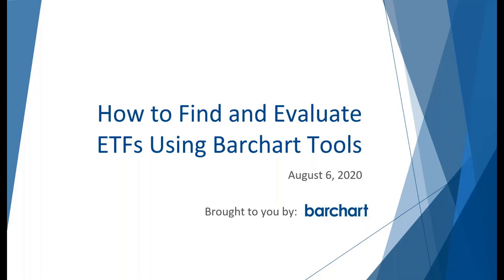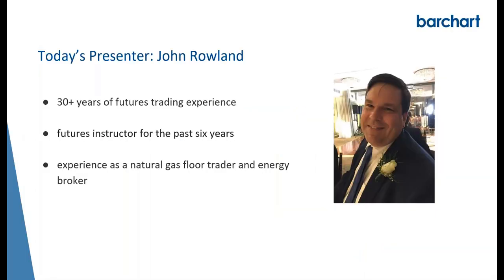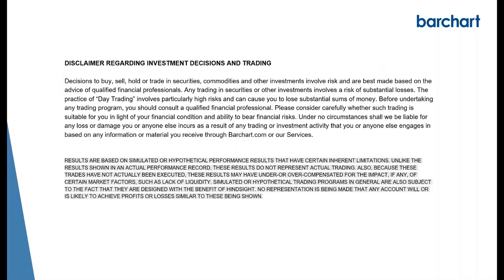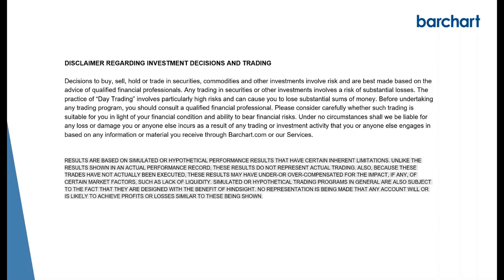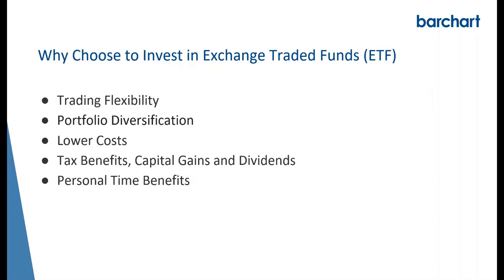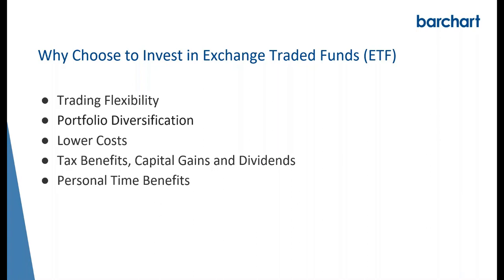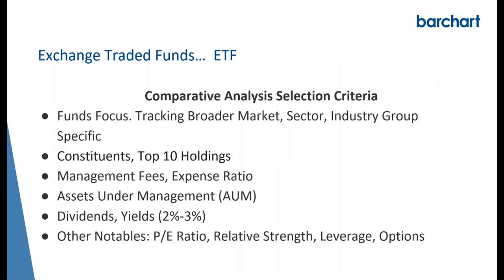How To Find And Evaluate ETFs Using Barchart Tools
In today's volatile markets, you may find yourself looking for new trading opportunities and ways to diversify your portfolio using ETFs. But where do you start, and what should you look for when evaluating an ETF as an investment opportunity?

In this video, Barchart.com's John Rowland breaks down ways to find ETFs using the tools found on the website. He'll show you tips on how to use Barchart.com so you can pick the right ETF for your investment needs.

By the end of this video, you'll understand what important metrics to look for when choosing an ETF, why an ETF's constituents matter, how an ETF's relevance to an Industry or Sector can set you up for success, and the best tools to use on the site for searching and evaluating ETFs.